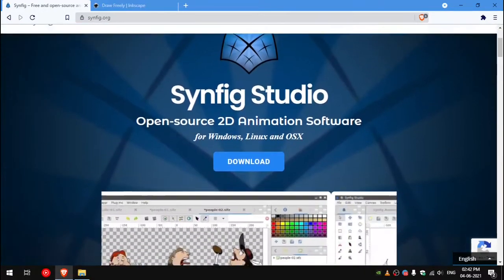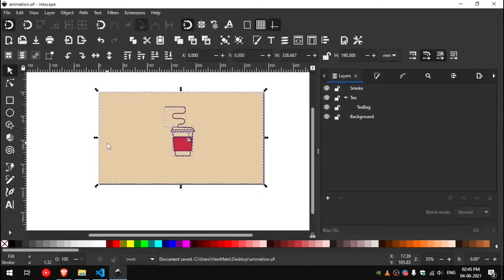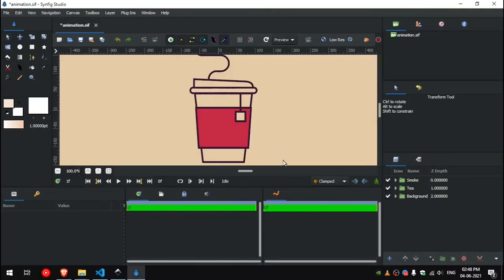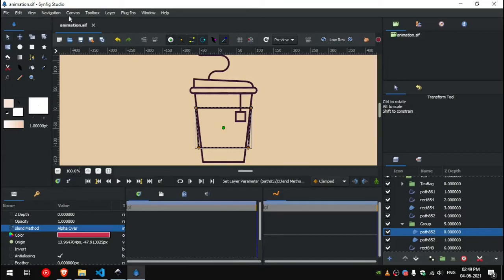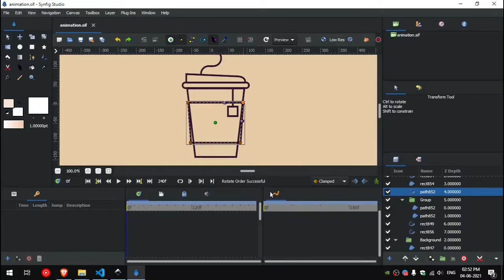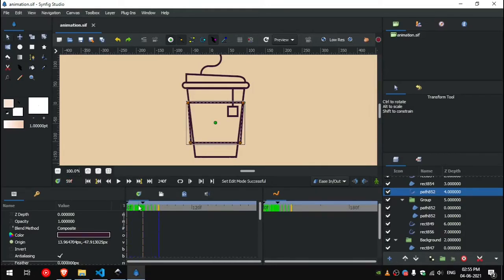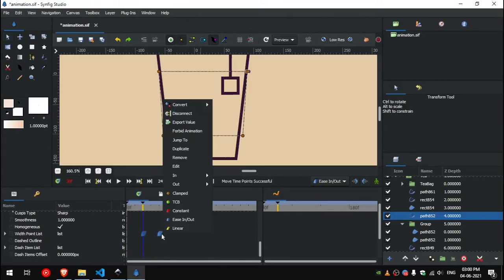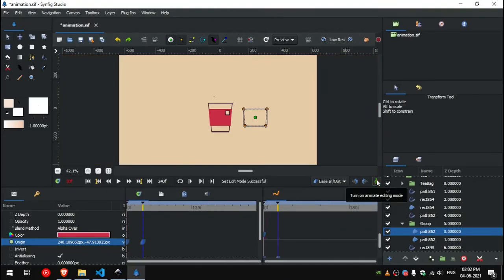Create a stroke reveal animation in Synfig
Any suggestion or doubts in the comments section.